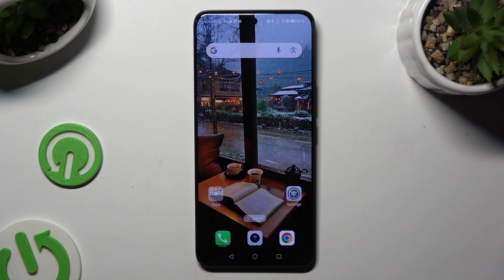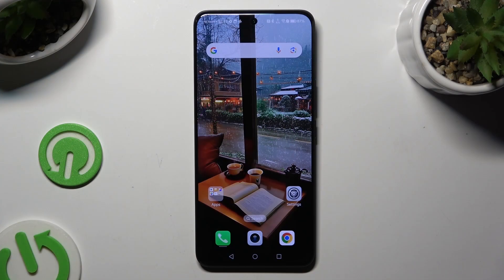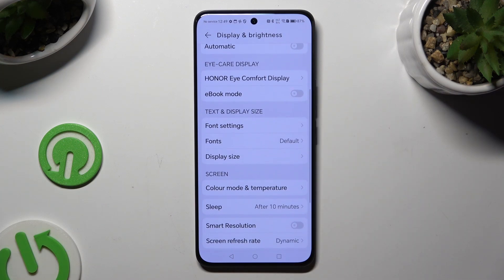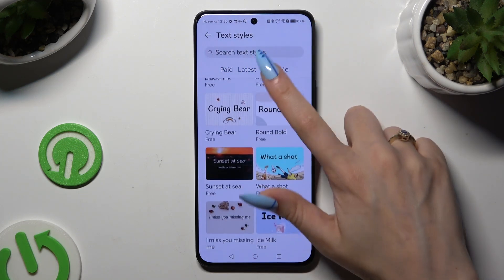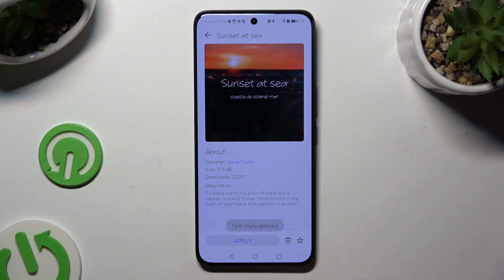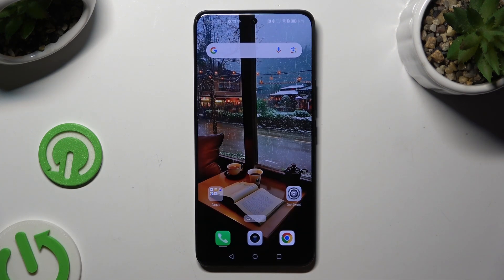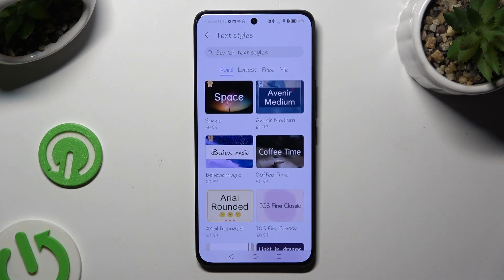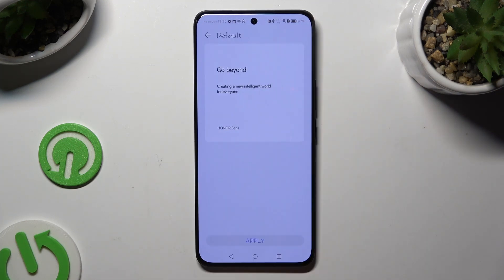How to Change the System Font Style in HONOR 200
In this video, we show you how to change the font style on your HONOR 200 phone. Follow our step-by-step guide to access and select different font options, allowing you to customize the appearance of text across your device. Enhance your phone’s visual appeal by choosing a font style that suits your preferences.

How to change the style of interface text in HONOR 200? How to manage the font style in HONOR 200? How to customize the font style in HONOR 200?